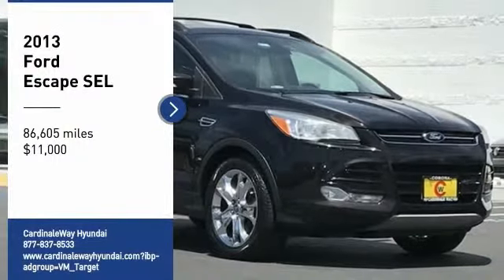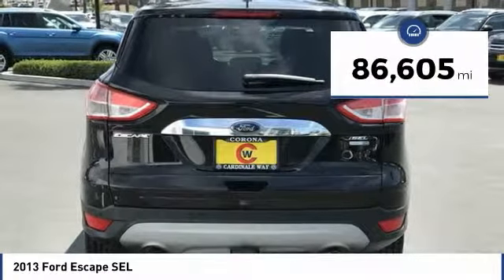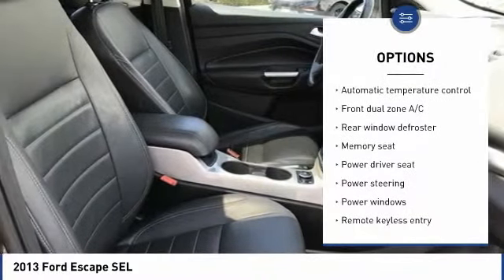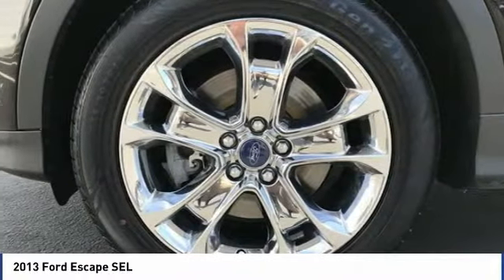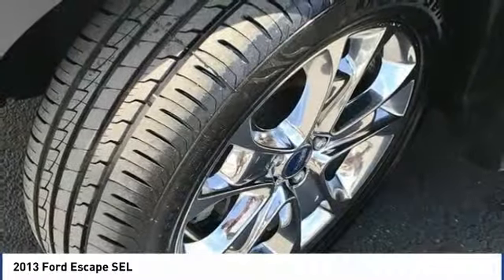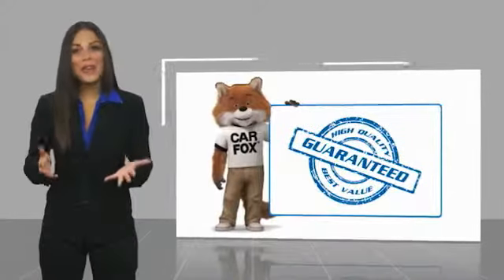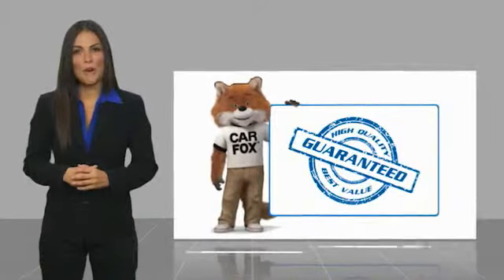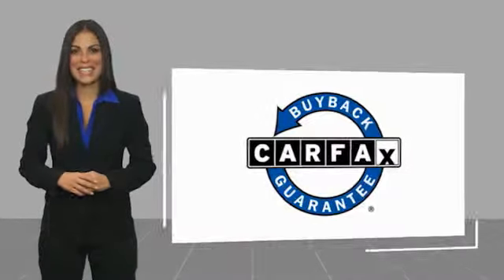2013 Ford Escape 2013 Ford Escape SEL FOR SALE in Corona, CA V8799A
CardinaleWay Hyundai
2525 Wardlow Rd